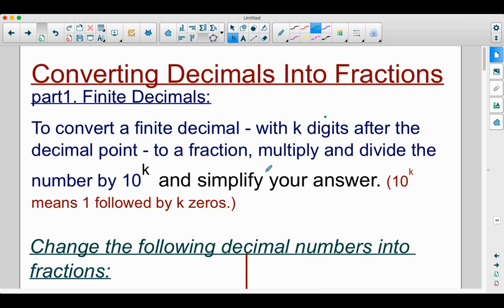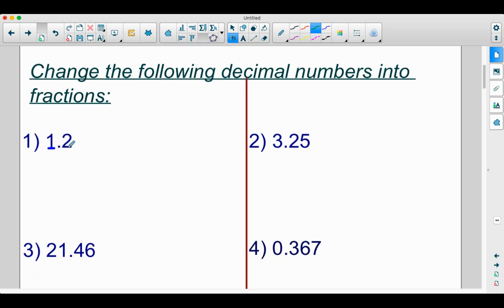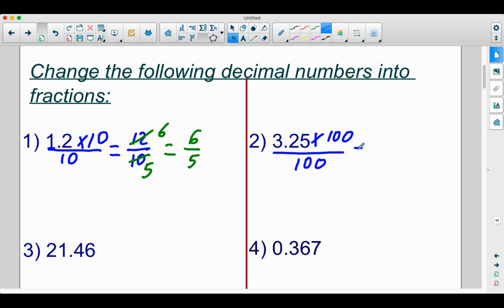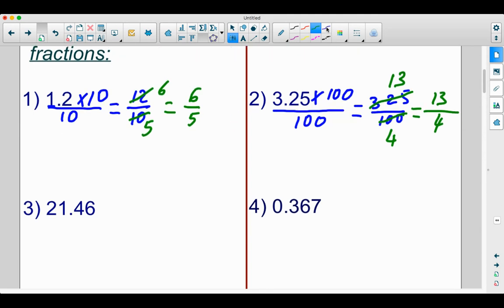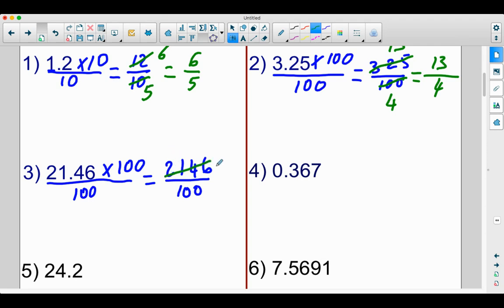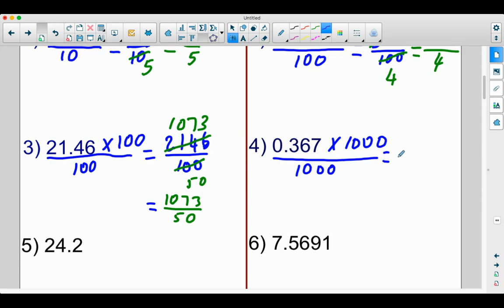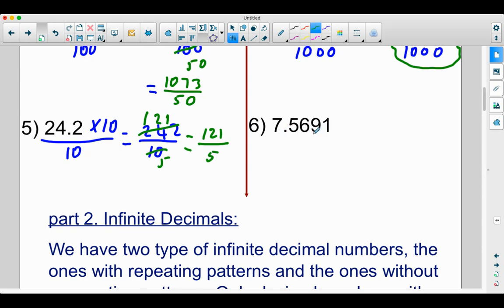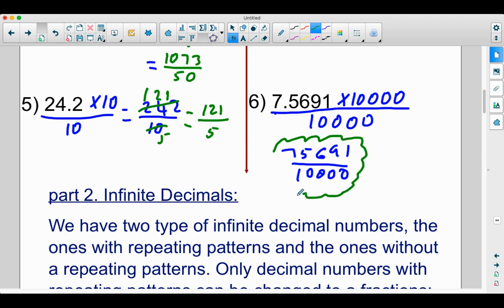Converting a Finite Decimal Number into a Fraction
A straightforward way to change a finite decimal number into a fraction.